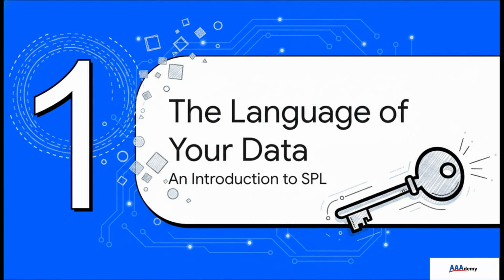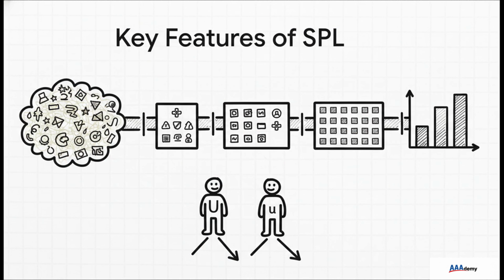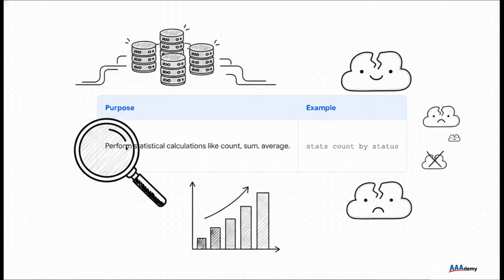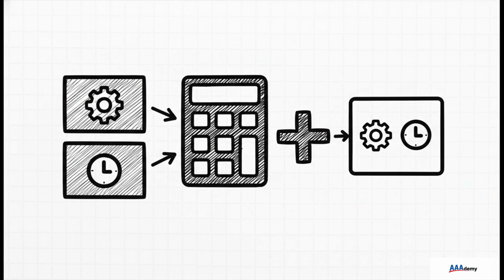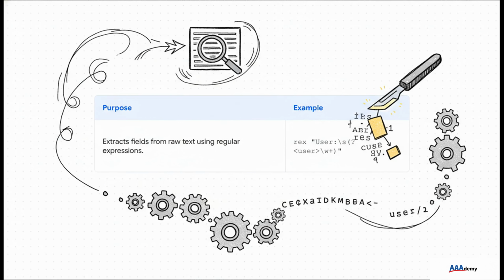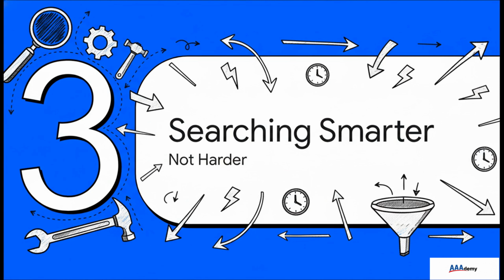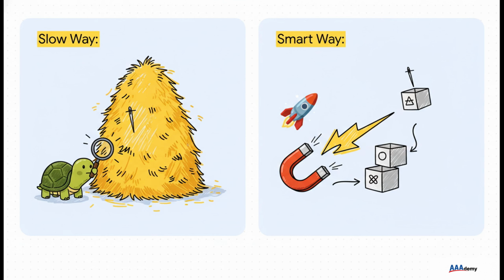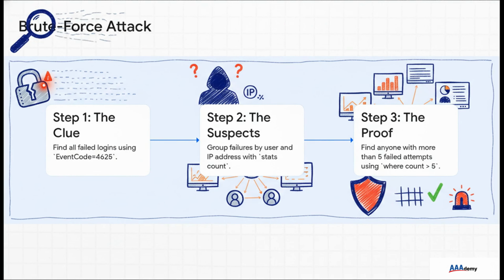SPLK 5001 SPL and Efficient Searching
This video explains SPL and Efficient Searching, a core skill area in the SPLK-5001 exam.

It introduces the fundamentals of Splunk Search Processing Language (SPL), including basic search syntax and commonly used commands such as search, stats, timechart, top, rare, eval, rex, lookup, eventstats, and dedup.

The video also focuses on efficient searching techniques, explaining how to improve search performance by using time filters, specifying indexes and sourcetypes, filtering data early in the search pipeline, and avoiding expensive operations on large datasets.

In addition, you will learn how SPL is applied in cybersecurity use cases, such as detecting brute-force attacks, identifying unusual behavior, and supporting investigations through structured and efficient searches.

This explanation is designed to support structured learning and exam preparation for SPLK-5001, helping you build strong SPL skills for real-world security analysis.